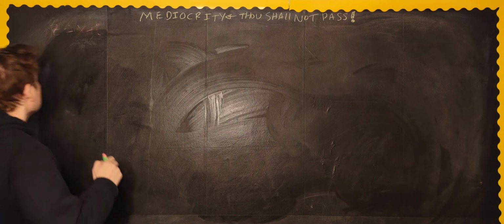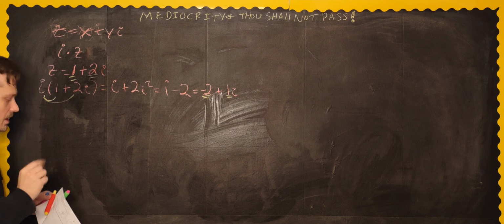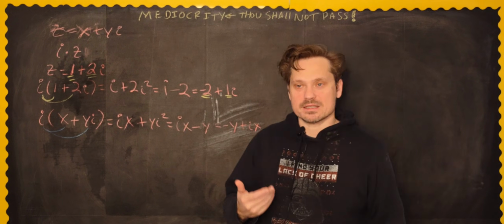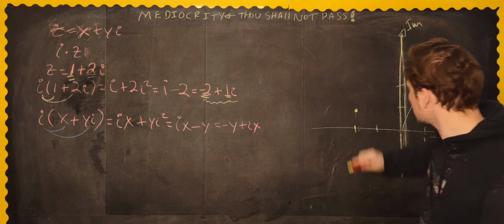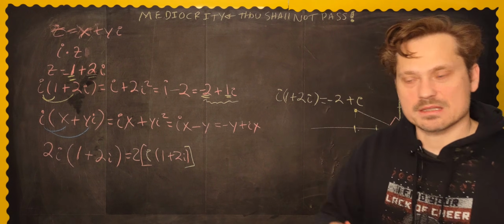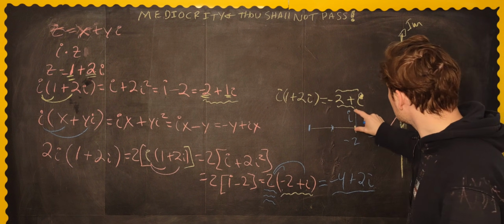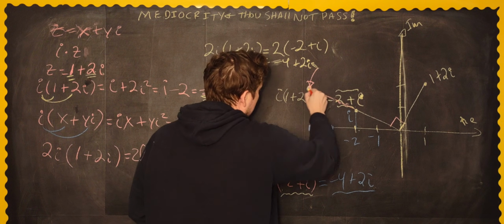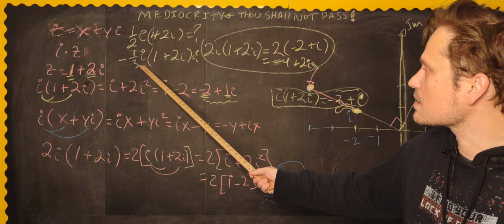Geometry of Multiplying Complex Numbers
What happens when we multiply two complex numbers together? It's a beautiful process and, done right in small increments, it's results are accesible to one and all through careful observations of each step's effect.